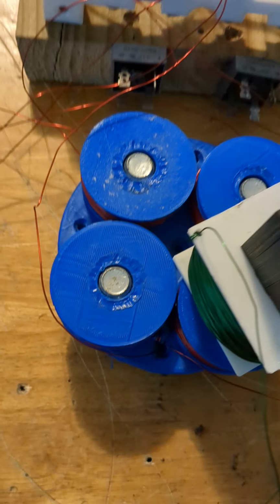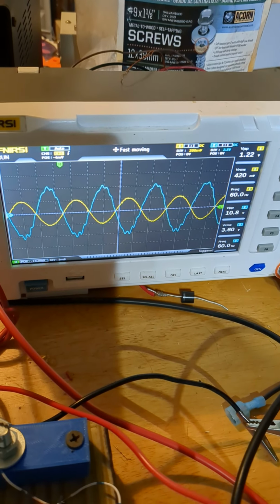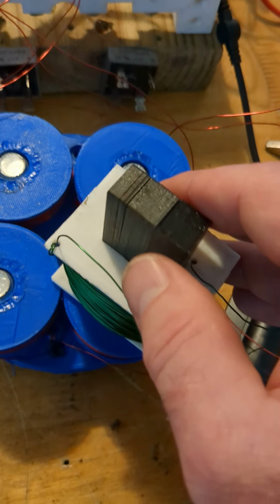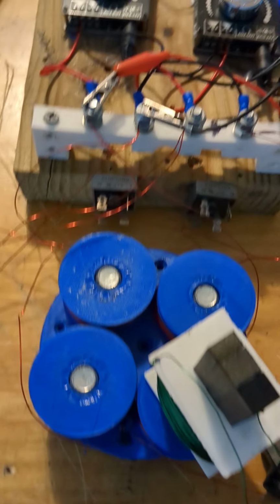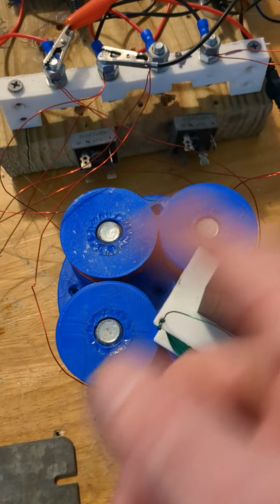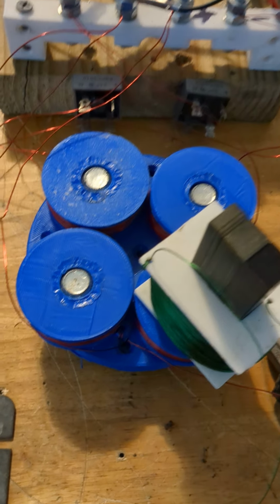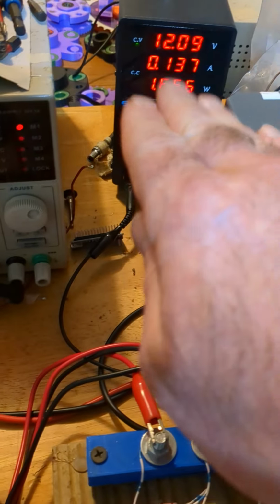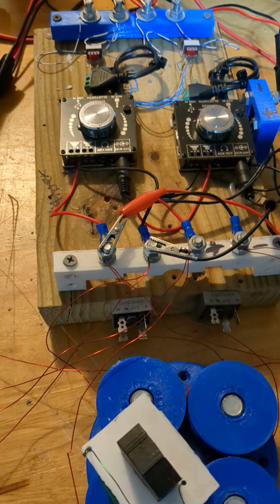Rotating Magnetic Field With No Moving Parts